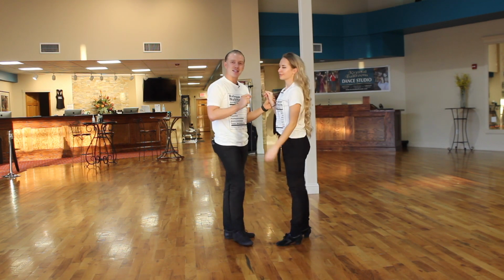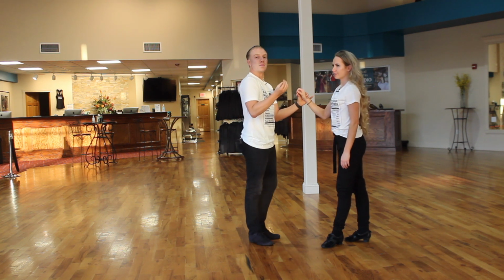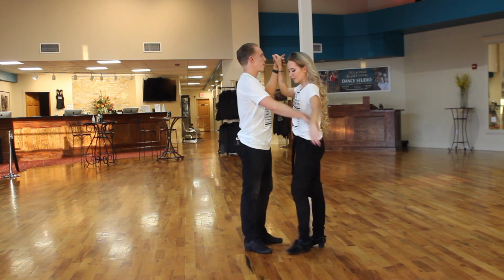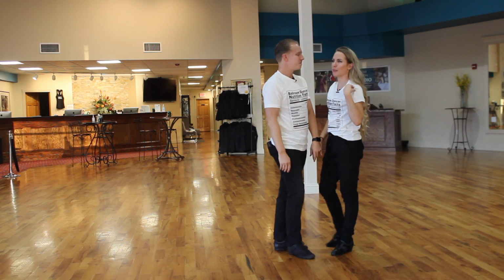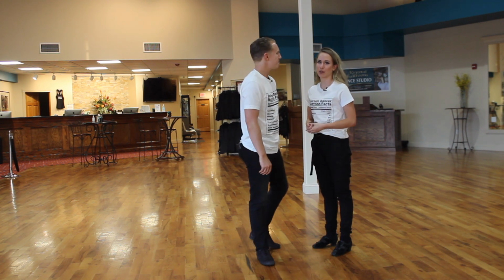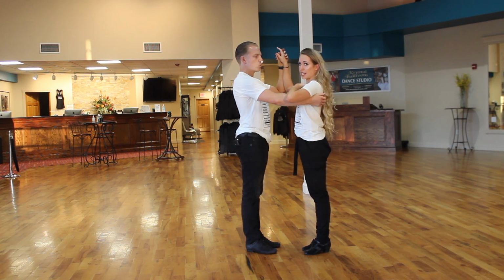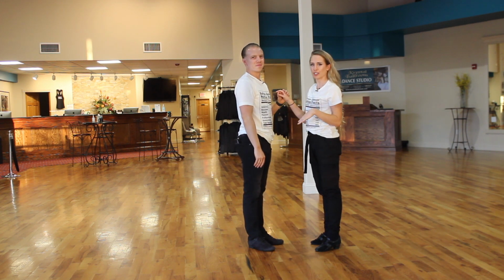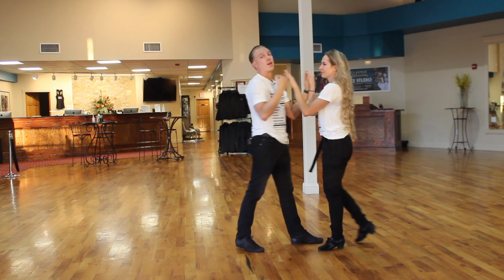How to Lead the Bachata Progressive Basic | Technique Tuesday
How to Lead the Bachata Progressive Basic - Now that you know the bachata basics it's time to improve your leading and following skills. Here we go over how to lead the bachata basic forward & back from the side basic in bachata.